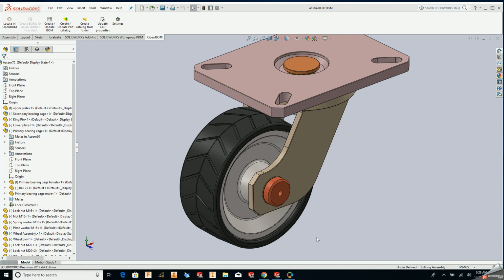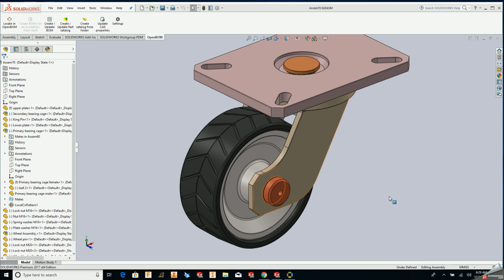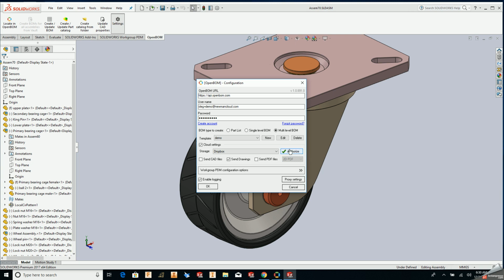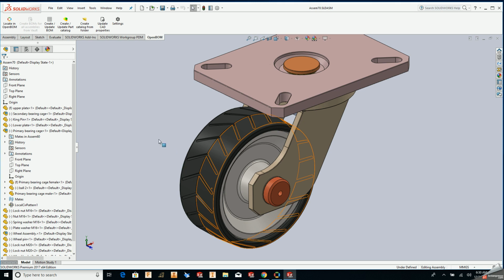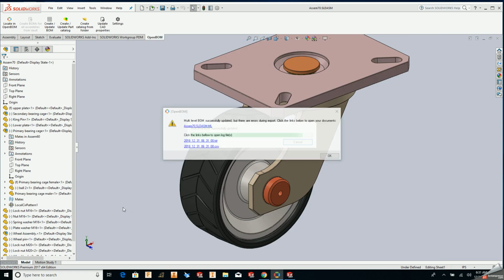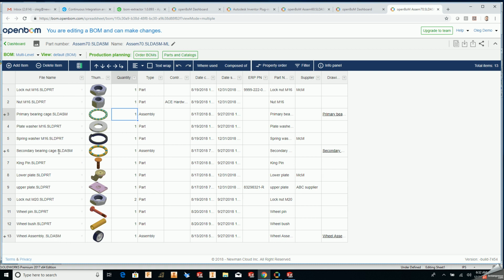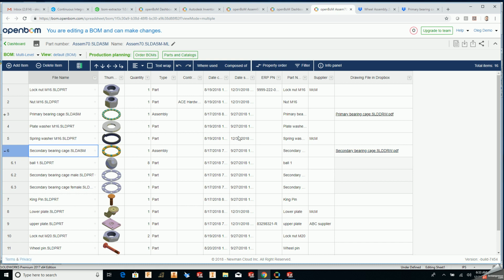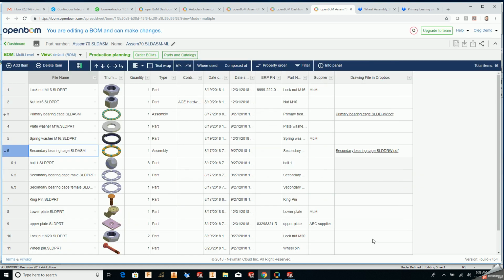OpenBOM and Solidworks Drawing - Step by step instruction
This video shows step by step instruction how to include Solidworks drawings into OpenBOM bill of materials